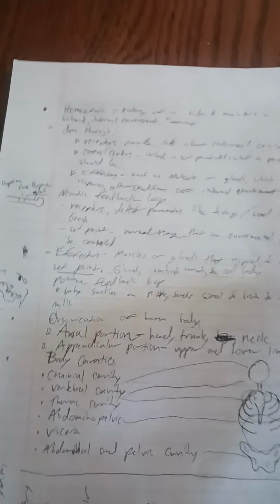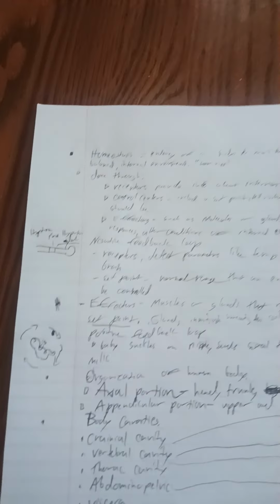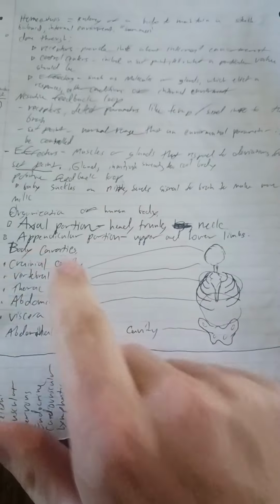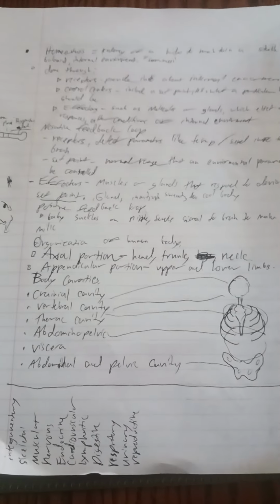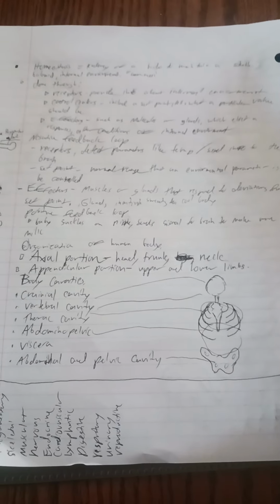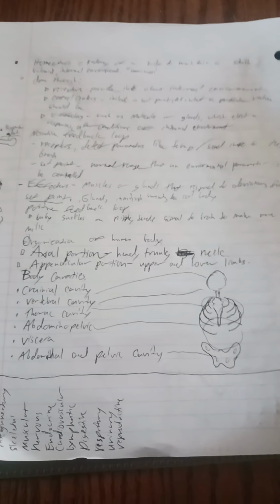Chapter 1 Review: Anatomy and Physiology.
Howdy everyone, This video is the first in a series that is basically me completing a college class and submitting videos to my teacher. These videos aren't meant to be taken as professional advise or as help, they are just my submissions to my class. Im taking these classes because I am training to become an EMT Firefighter.